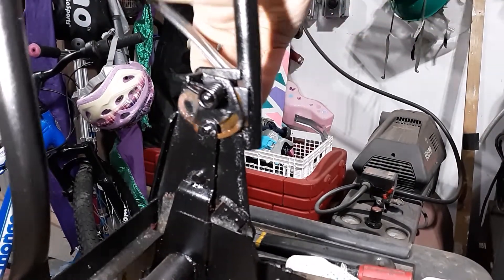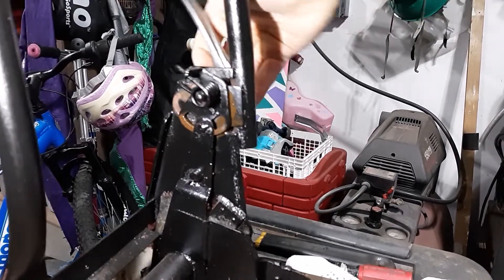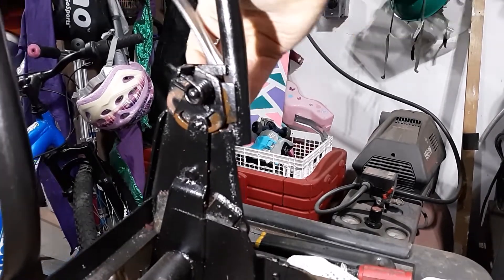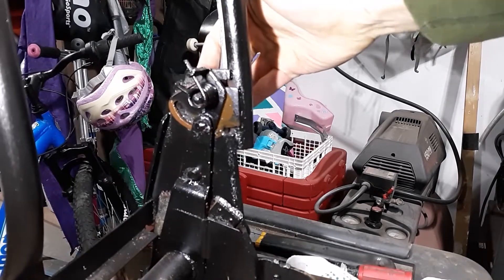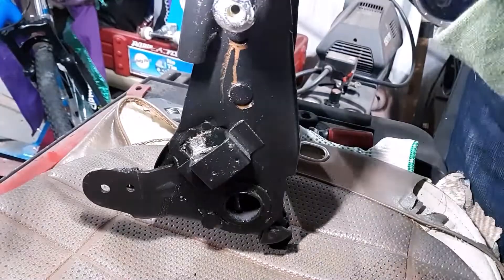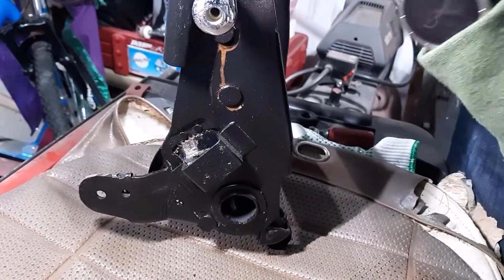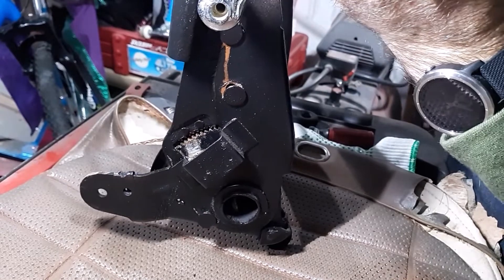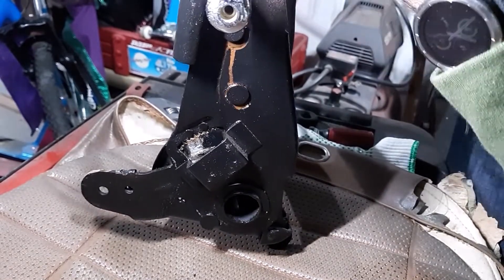Seat Adjusting Ratchet Recliner MGB - How does it work?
Inside look at the MGB seat adjusting ratchet recliner and how it works.  Yes, it should recline your seat!